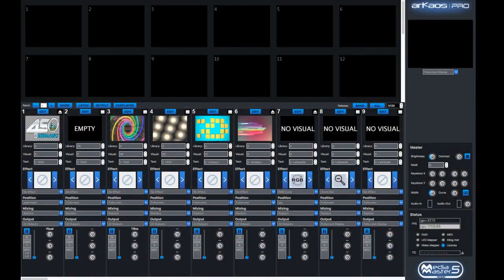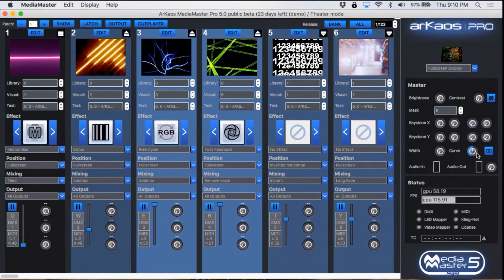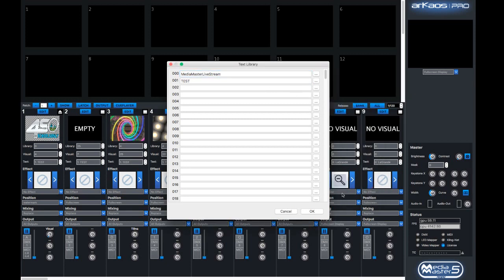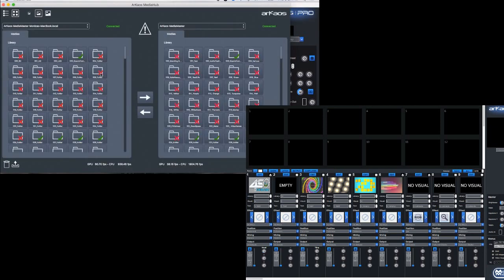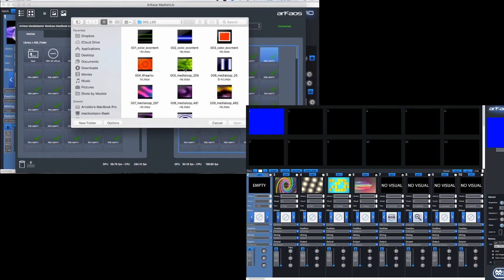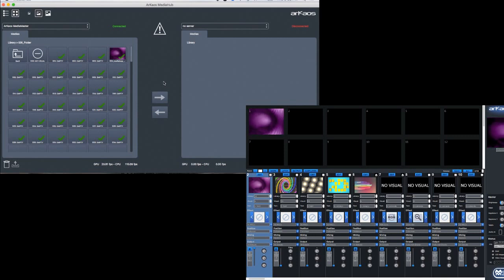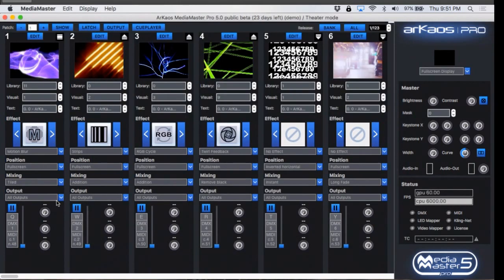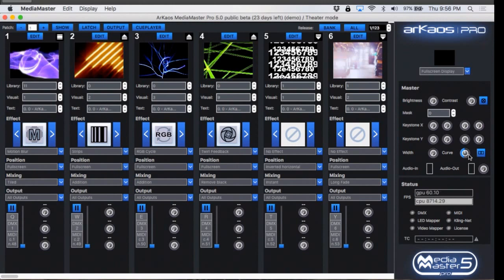Arkaos Media Master 5 *FIRST LOOK*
Join me as we take a look at the new Media Master 5. You can't miss out on this VERY SPECIAL live stream showing this insanely powerful media server software!